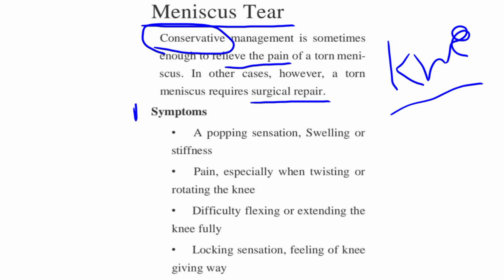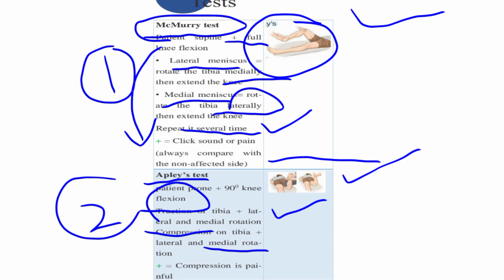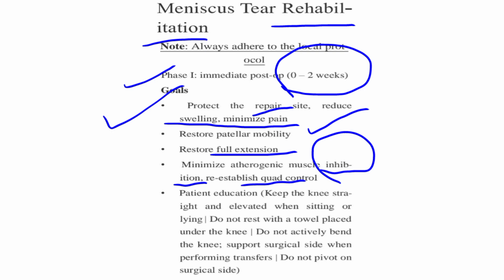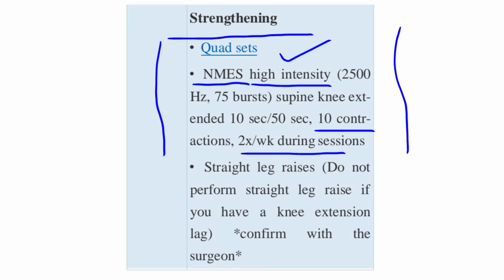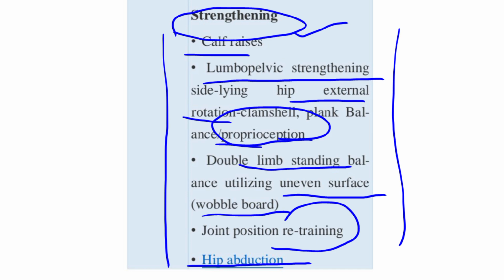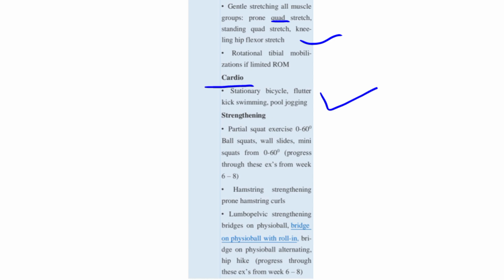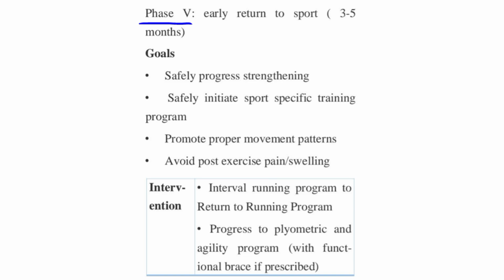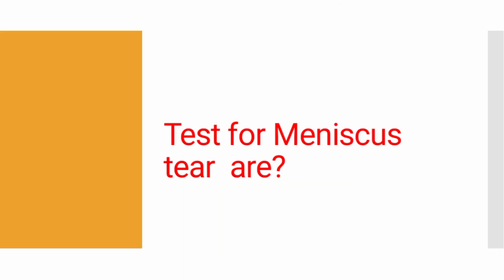Orthopedic Rehab Protocols: Meniscus Tear By Dr. Areej Fatima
Title:

"Meniscus Tear Rehabilitation: Step-by-Step Recovery Guide"

 Description:

In this video, we’ll guide you through effective rehabilitation techniques for meniscus tears. Learn about exercises, recovery tips, and the best practices to regain strength and mobility after an injury. Whether you're recovering from surgery or managing a partial tear, this comprehensive guide will help you get back to your active lifestyle safely and efficiently.